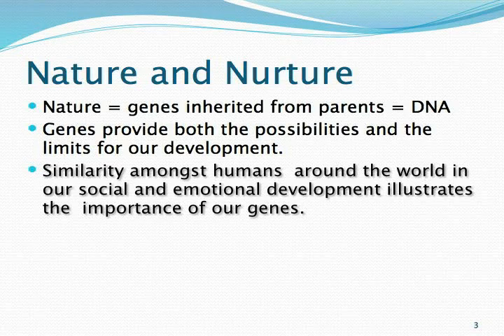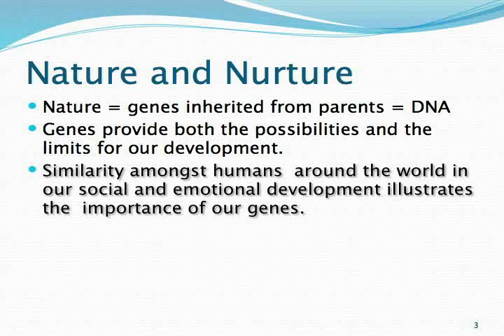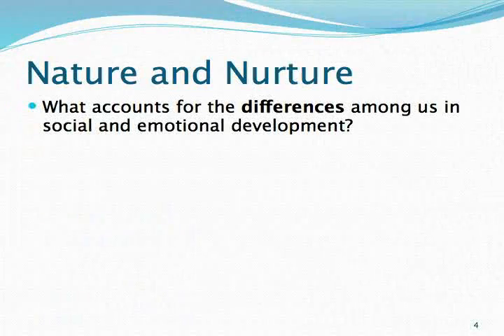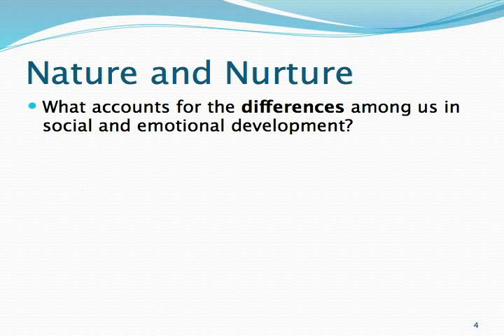Part 1: What is Emotional and Social Development?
Emotional and Social Development
Dr. Geoffrey Carr

This part of the Program is a series of video presentations by subject-matter experts. Today's children exist in a world which requires "21st century skills" which include self-reliance & awareness, critical thinking & decision making and teamwork & collaboration. These skills emphasize the importance of working both individually and collaboratively to succeed. The development of these skills is the shared responsibility of parents and educators. Each presentation covers the key elements of one aspect of learning, development or engagement and gives practical suggestions for how parents can support their children.